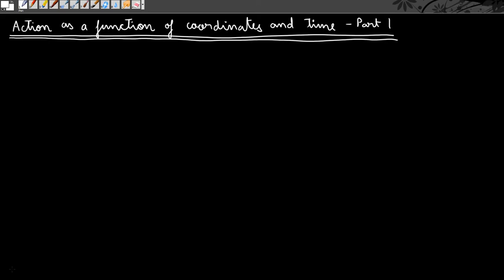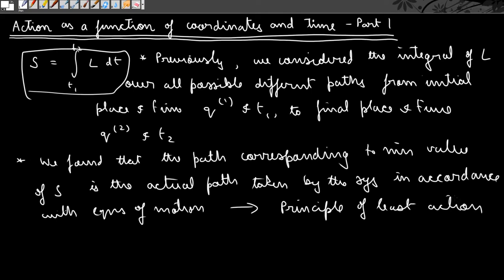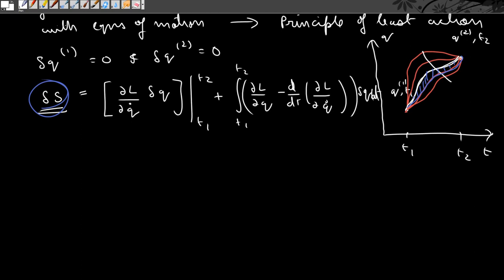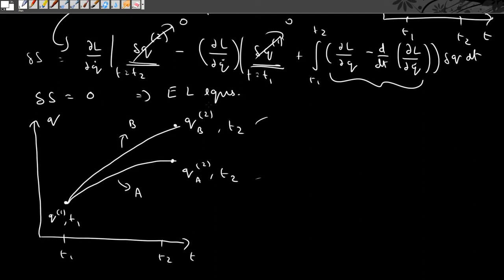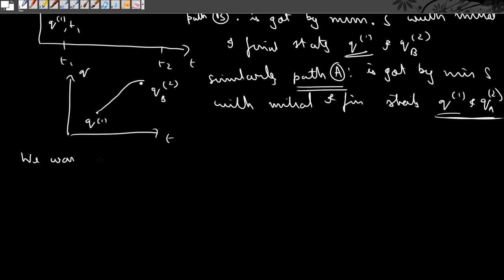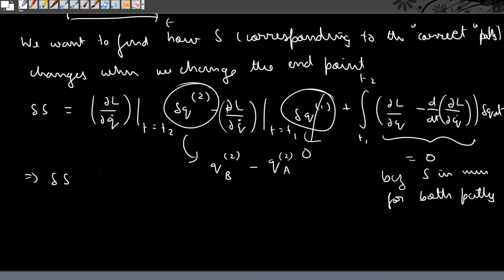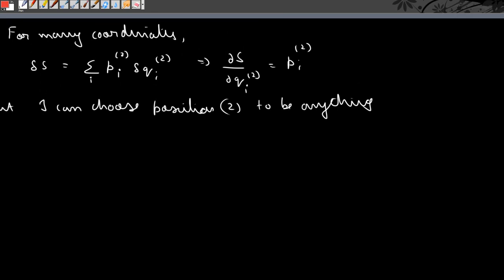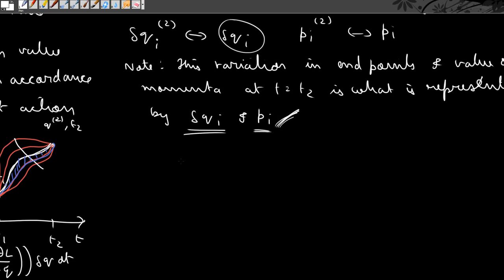CM L 24 : Action as a function of Coordinates and Time - Part 1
This video explains how the Action varies with endpoint coordinates.